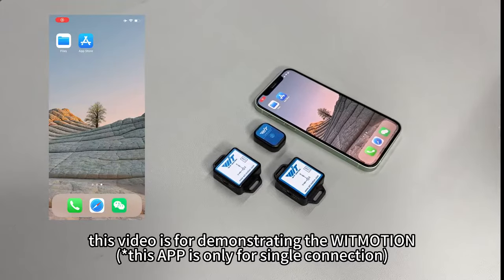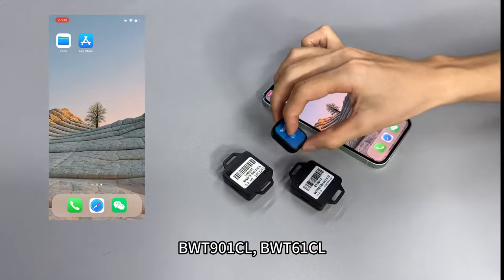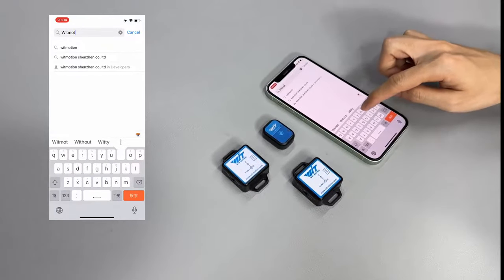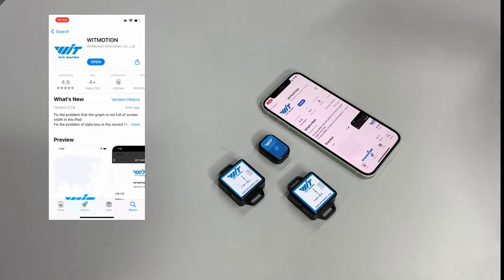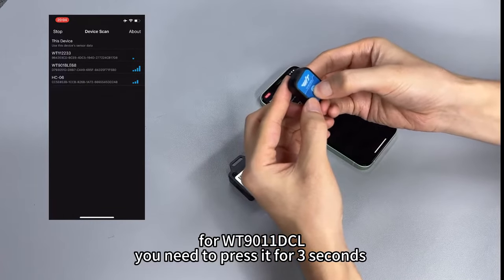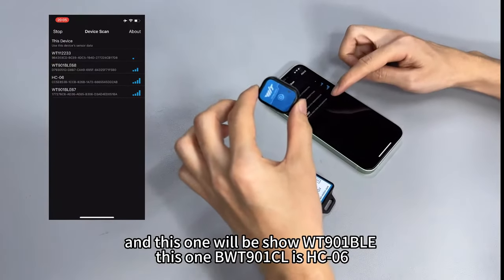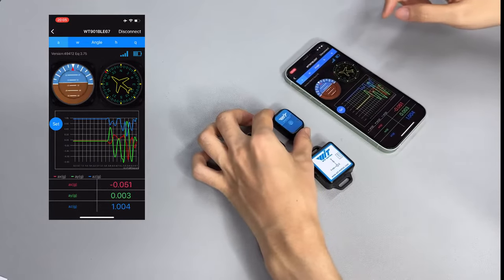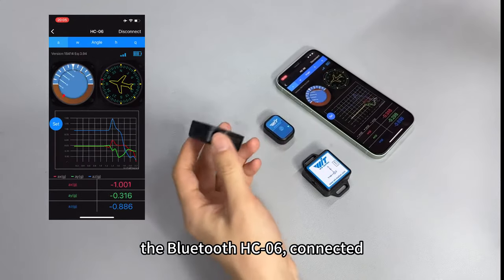1. How to connect WT901BLECL/WT9011DCL/BWT901CL/BWT61CL with iPhone?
⭐Search "WITMOTION" on "APP Store" to install the APP.

⭐IOS APP is only suitable for Bluetooth series sensors.
(WT901BLECL, BWT901CL, WT9011DCL, BWT61CL, BWT901BCL, WT901BLE)